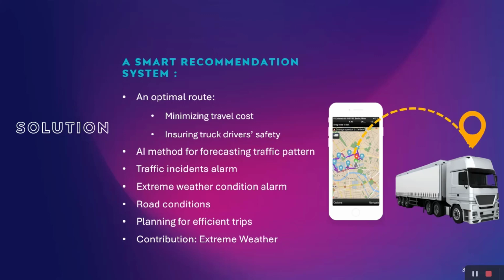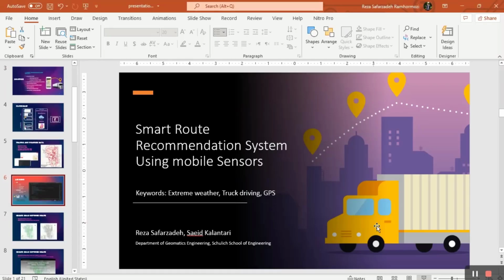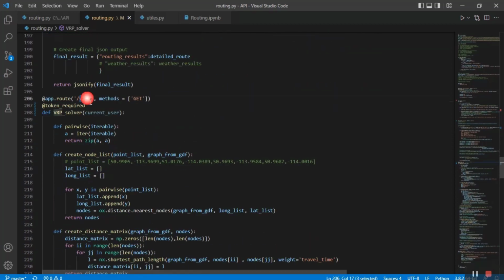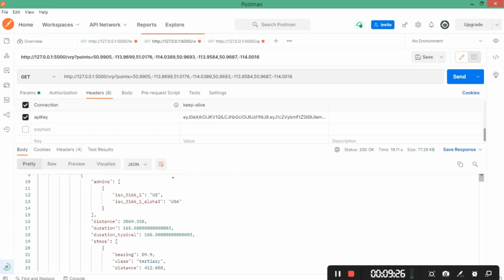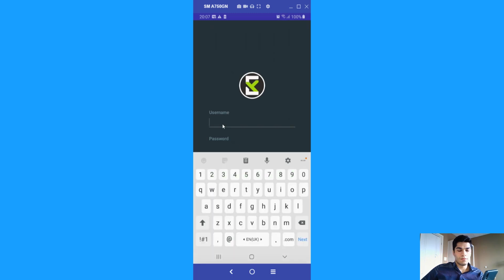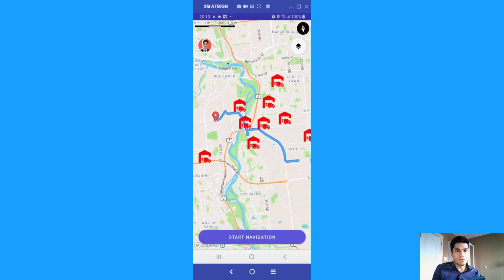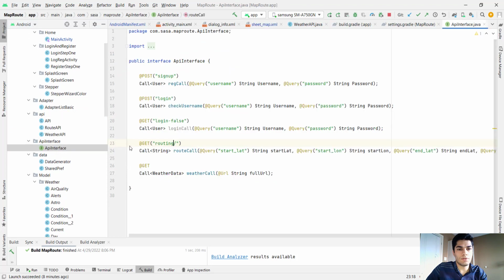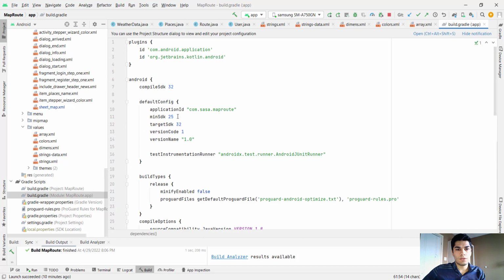ENGO 651 L01 - (Winter 2022) - Advanced Geospatial Topics - Final Project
ENGO 651 - Adv. Topics on Geospatial Technologies Final project

Smart Routing of Truck Vehicles In Extreme Weather Conditions

Team Members: Saeid Kalantari and Reza Safarzadeh

Implementation Requirements
your final project must be sufficiently distinct from the labs in this course, and must be more complex than the labs.
must have a mapping frontend
must have a RESTful API backend
RESTful API must have authentication
API must be documented in detail on GitHub with example uses
must use at least one open data
must use at least one live data set
the live data set can be either
a live IoT sensor (e.g., an arduino, a phone, or a smart home sensor)
AND/OR a data source that updates frequently
must perform data analytics using the following data sources:
the real-time data of an IoT device (or devices)
the historical data of the IoT device (or devices)
a contextual geospatial data of the devices
the frontend must be interactive
solve a problem